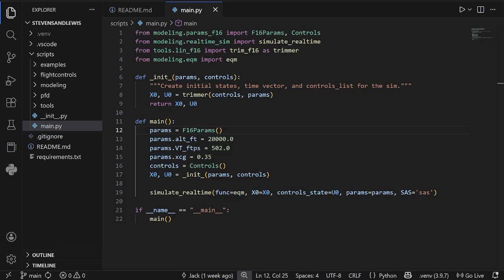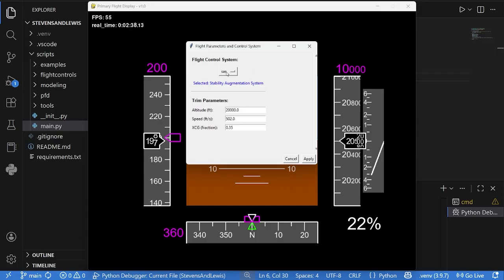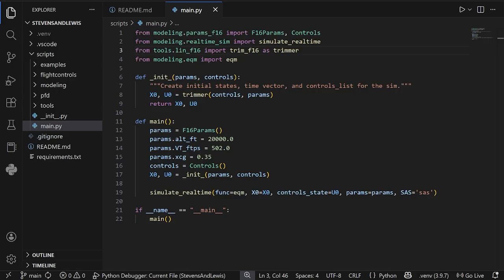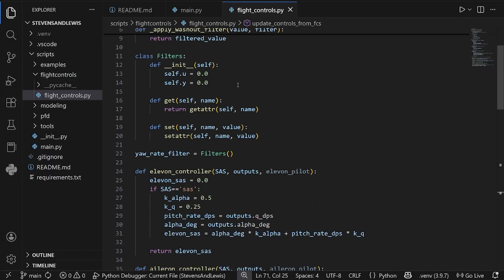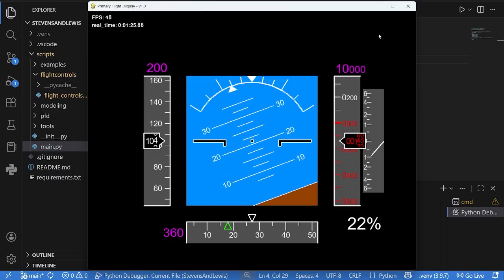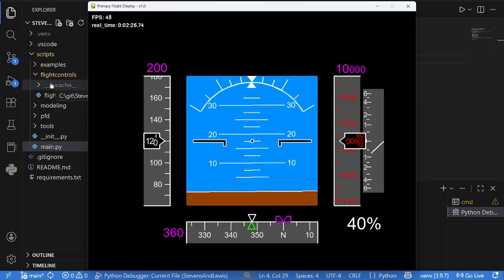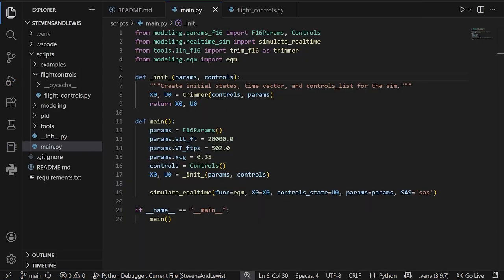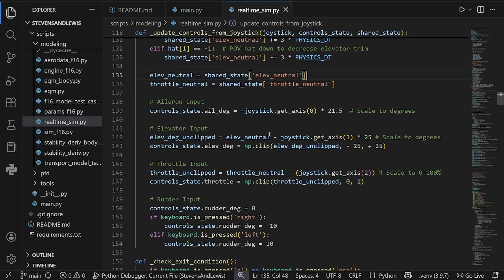Fly an F16 with Python - Part 2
In this video I walk through a few of the features of this repository. Please check out the first video in the series if you want to download this repo.